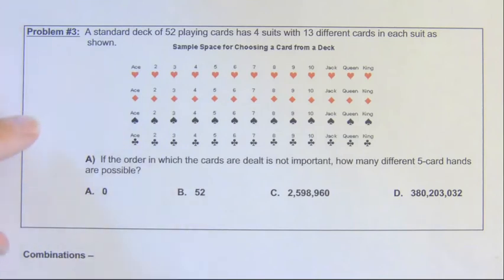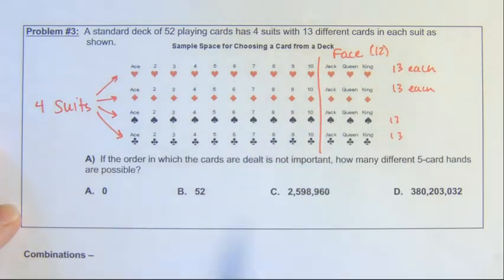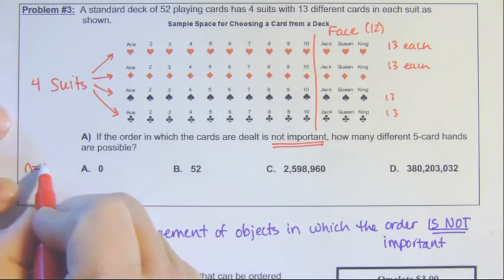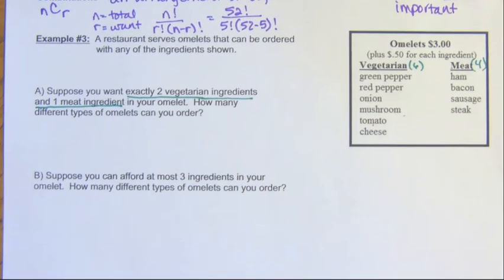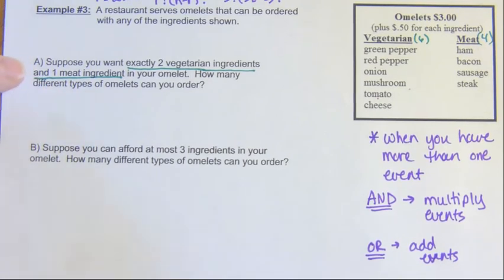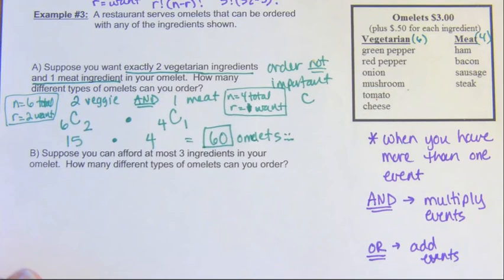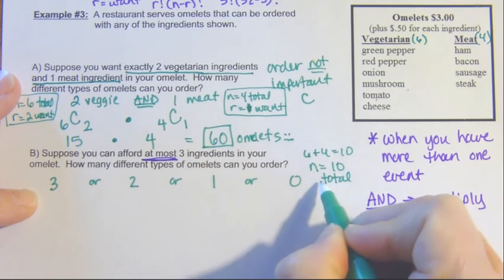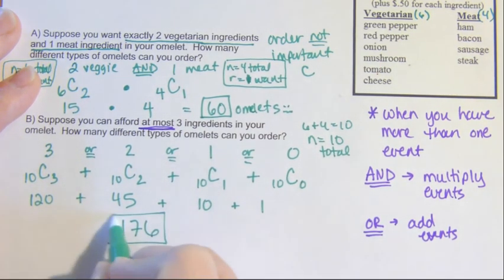ACT #1 Notes (page 2)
Algebra 2 ACT review